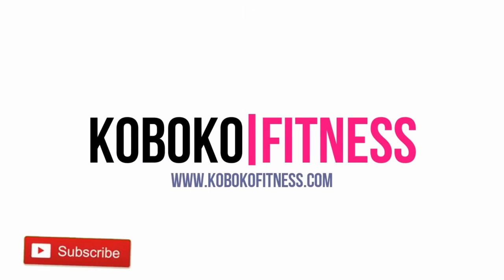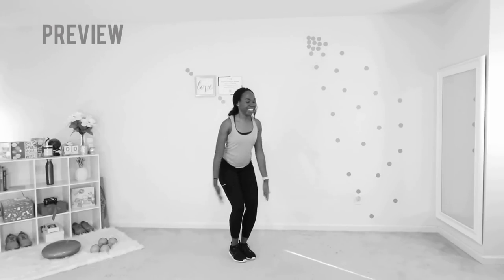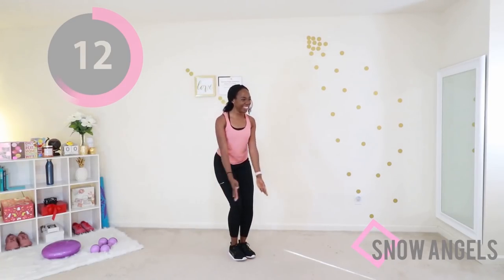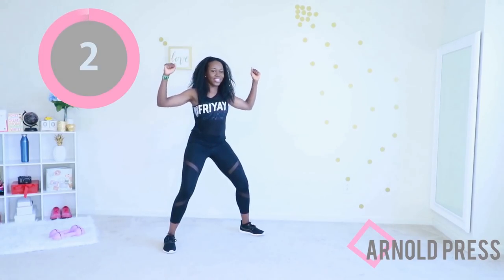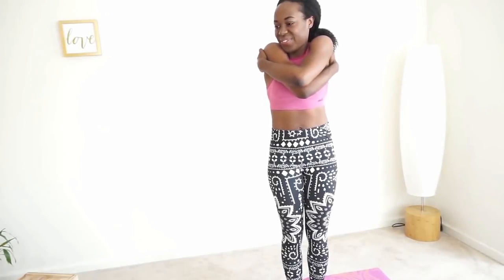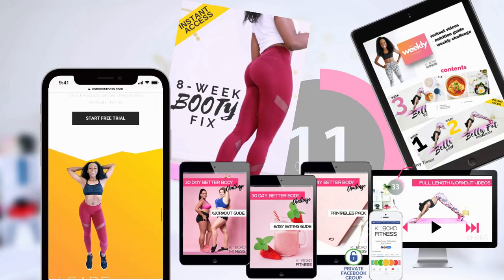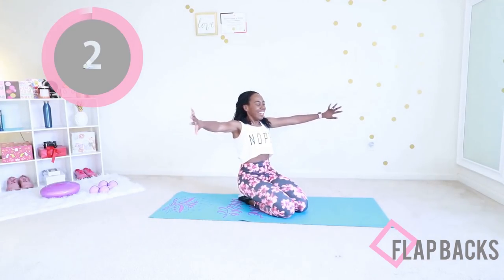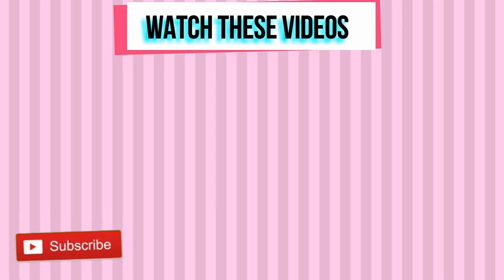5 Min FAST Arms & Chest Workout - Blink & You'll Miss It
New 5 minute Fast Arms and Chest Workout video! In this home workout, I will emphasize useful arms and chest exercise moves such as -  chest expansions, arm rotations,  tricep chops, arnold press, snow angels, sumo arm lift,  flying arms and many more! So, stick around till the end and incorporate into your home workouts!

💞Fitness Tracker
💞Exercise Mat

20 sec jumping jacks
20 sec squats
20 sec lunges
do twice

💦 WARM UP & COOL DOWN VIDEOS

OTHER INSPIRING WOMEN (and men) ON YOUTUBE
Danielle Peazer, Bret Contreras, Sisi yemmie, Rebecca-Louise, Whitney Simmons, Nikki Blackketter, Emi Wong, Black fitness, Scola Dondo, Fitness Blender, Shirley Eniang, Patricia Bright, and many other amazing people doing great things!